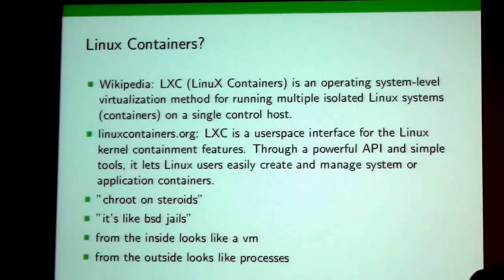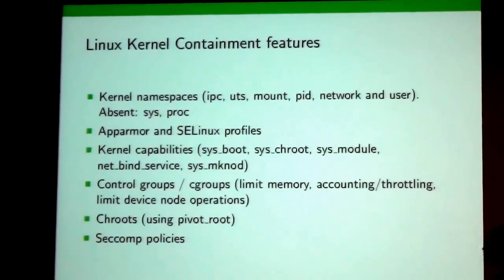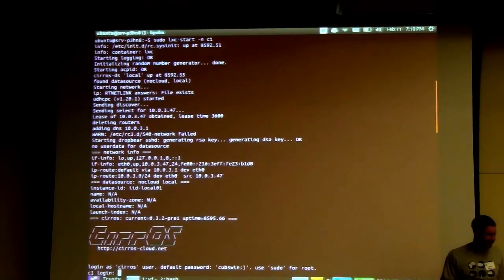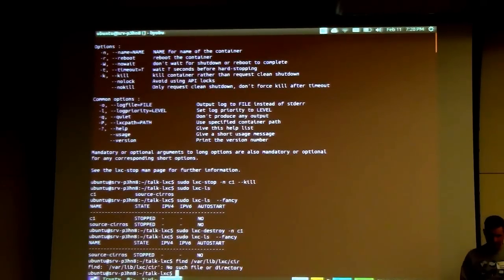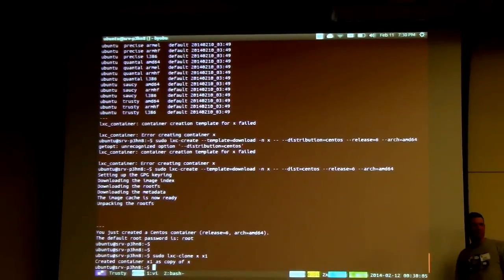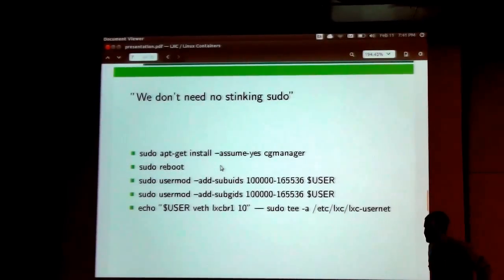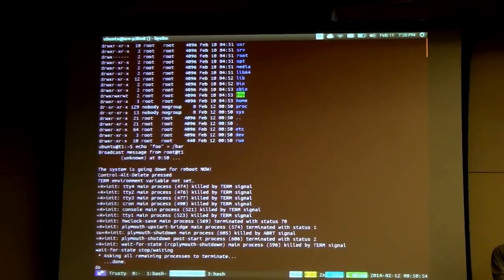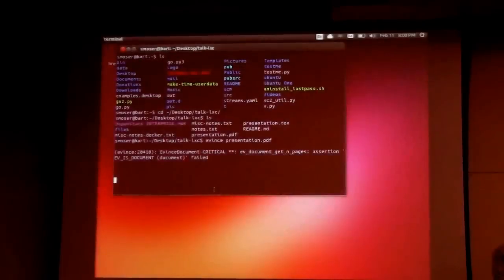An Introduction to LXC - LinuX Containers by Scott Moser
LXC - LinuX Containers

It's safe to say that today's cloud computing wouldn't be nearly as
prevalent without virtual environments. But virtual machines that
emulate hardware (VirtualBox, VMware, QEMU, etc.) can be resource
intensive and slow to provision. LXC (LinuX Containers) is an operating
system-level virtualization solution that allows for running multiple
isolated Linux systems (containers) on a single control host. It allows
for flexible and rapid provisioning without requiring additional
resources to emulate hardware. Scott Moser is a member of Canonical and
has been working extensively with LXC as LXC forms one of the local
deployment strategies for testing Juju. But LXC can be used for so much
more. In this presentation Scott will talk about how to get started with
LXC containers, their uses, and what applications they have in the
development and deployment process.

Scott Moser is currently the Ubuntu Server Technical Lead at Canonical
Ltd.